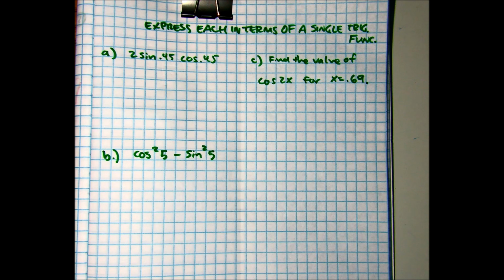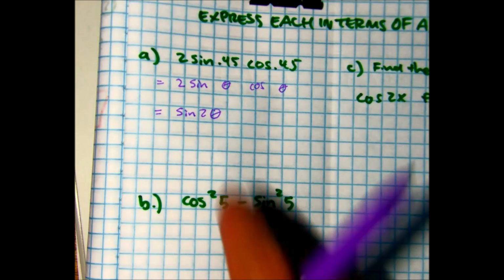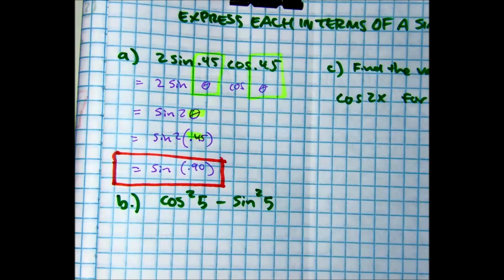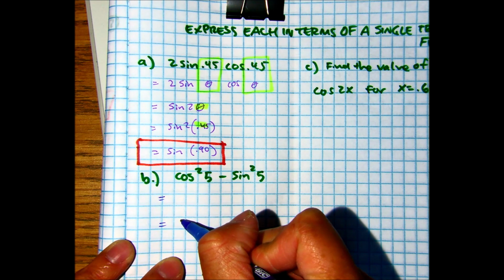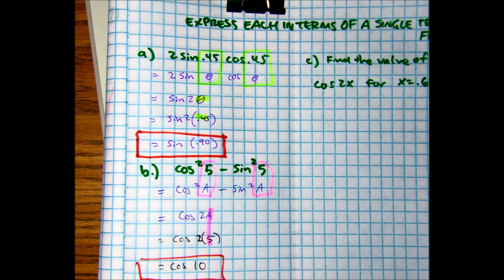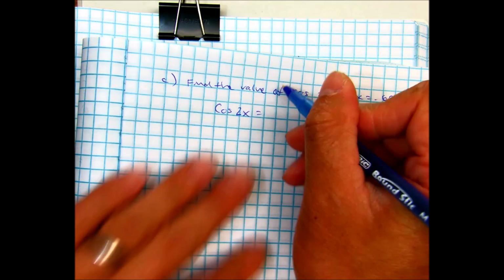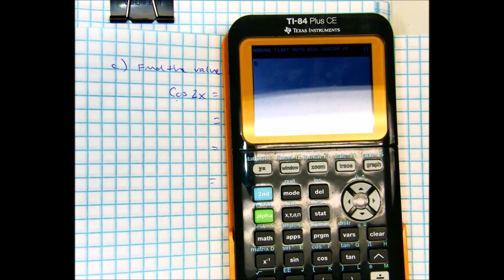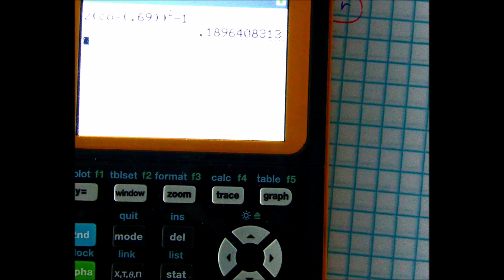double angle identity example E ALL